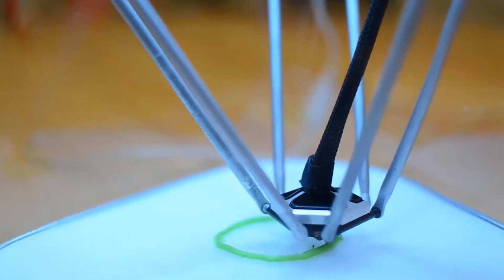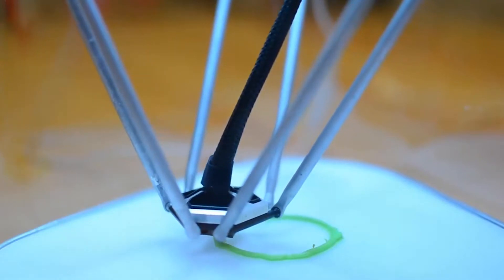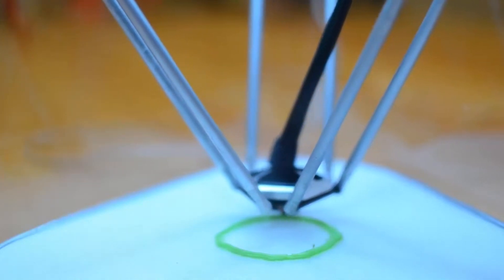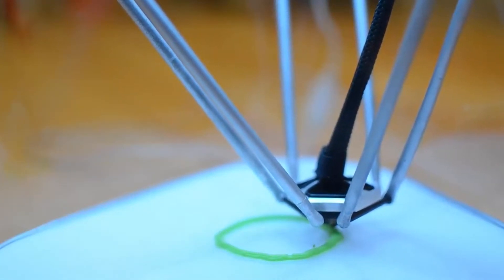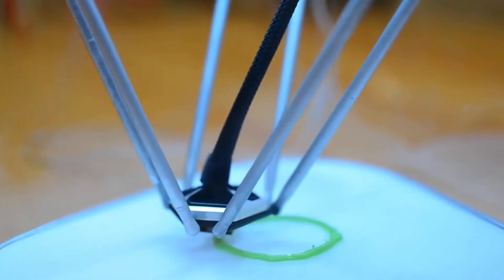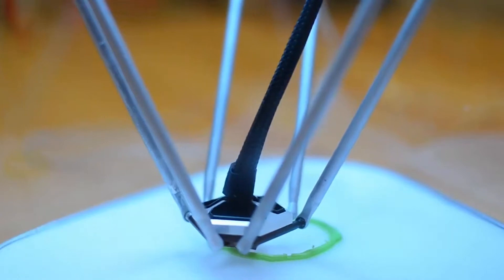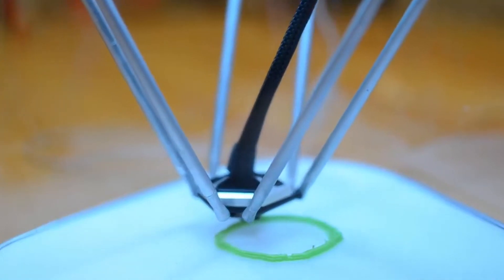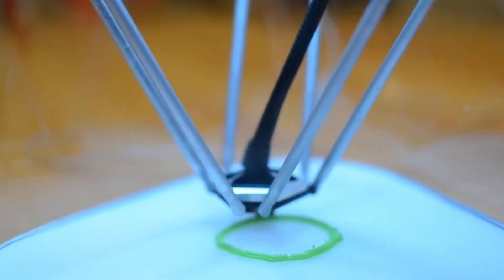Tiko 3D Printer update Update #3 3rd party G Code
Video shown is property of Tiko 3D

Equipment Used:
Elgato Game Capture
Razer Serien
Logitech C920
Nikon D3200
Go Pro Hero HD

PC specs:
AMD FX-6300
Asus M5A97 R2.0
Kingston hyperx 16gb(4 x 4gb) kit 1600mhz
GTX 970
Corsair H60 water cooler
Corsair CX 750 watt power supply
Corsair 500R